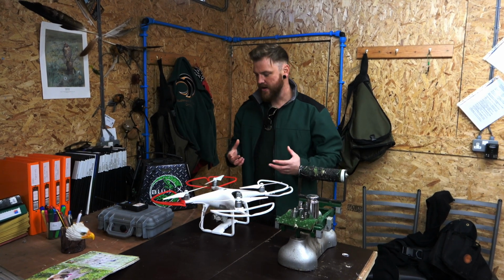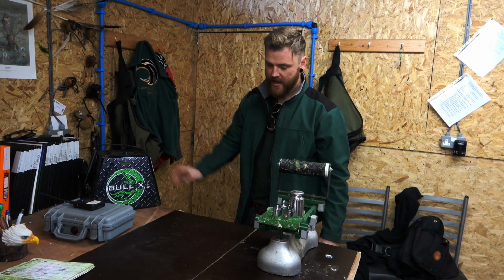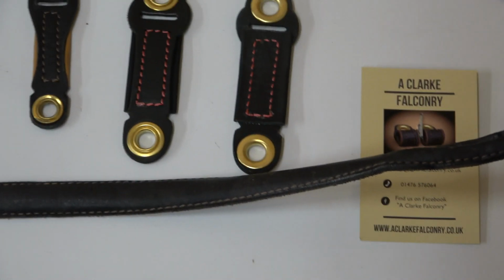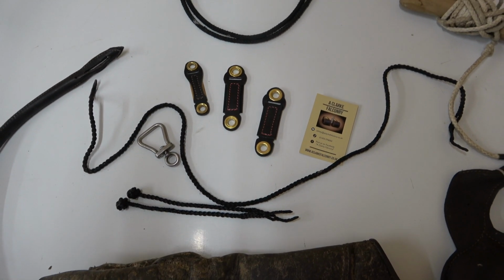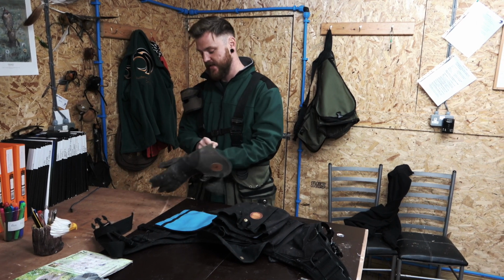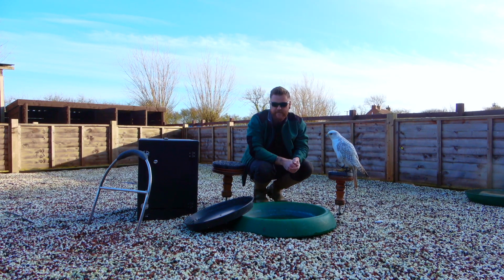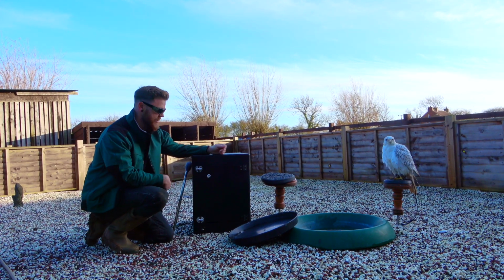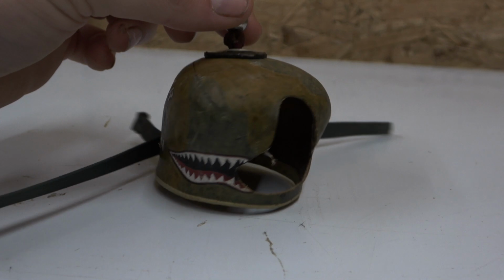FALCONRY EQUIPMENT, WE TRUST FOR GOSHAWKS, GOLDEN EAGELS, PEREGRINE FALCONS AND HARRIS HAWK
This video is about good equipment for anyone looking to start falconry. That has been test by our centre for years and years. hope you enjoy